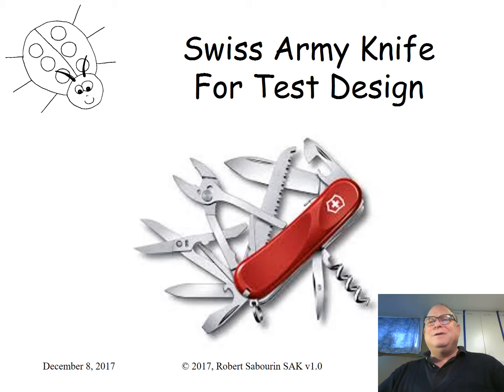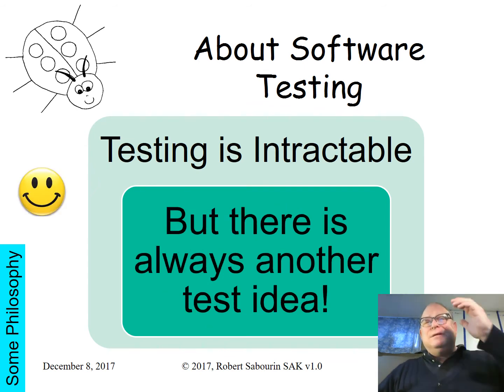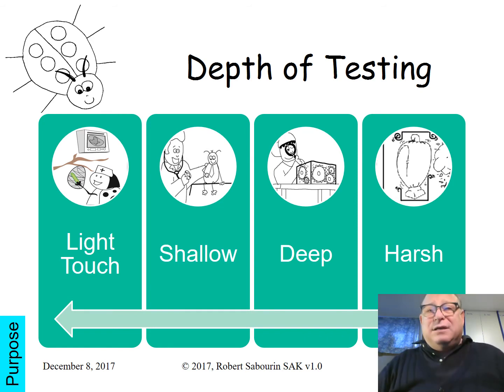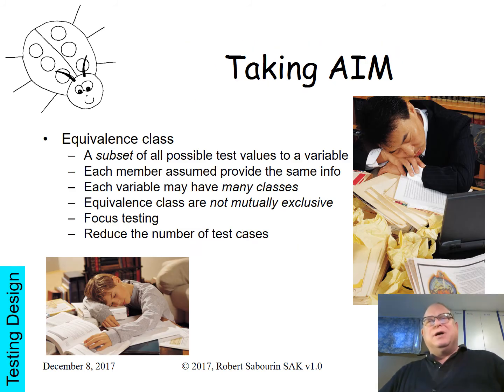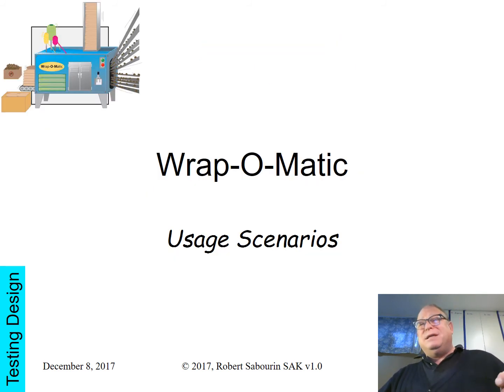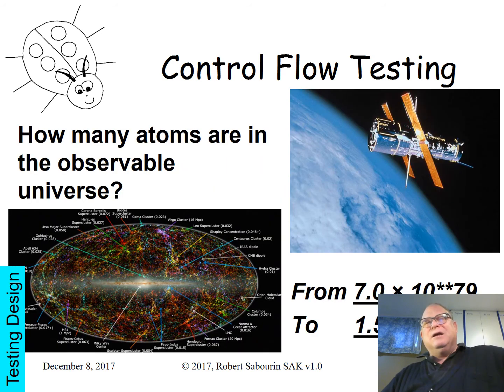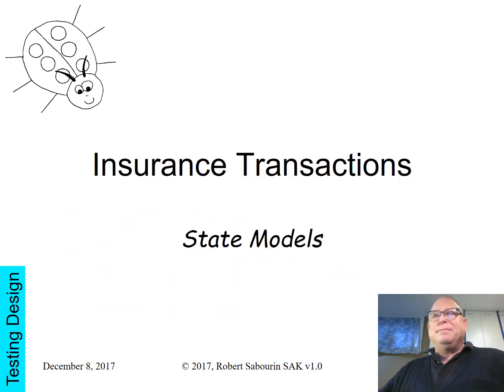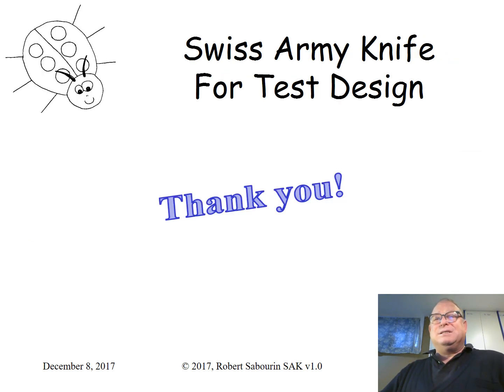A Test Design Swiss Army Knife